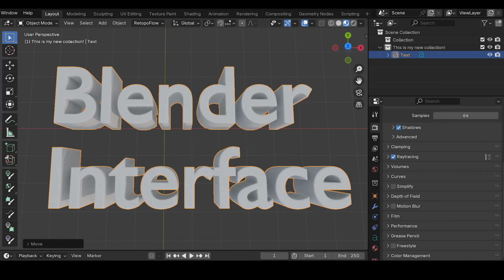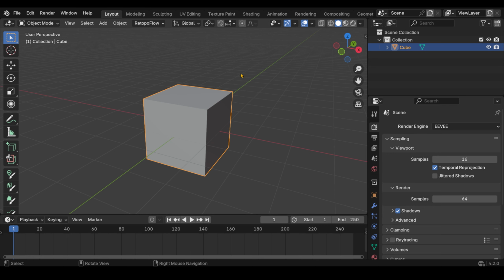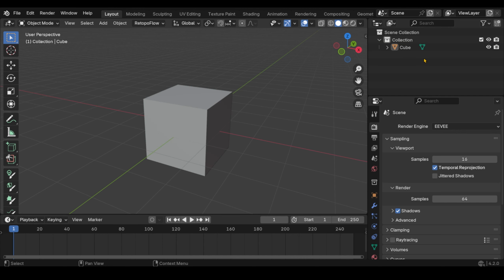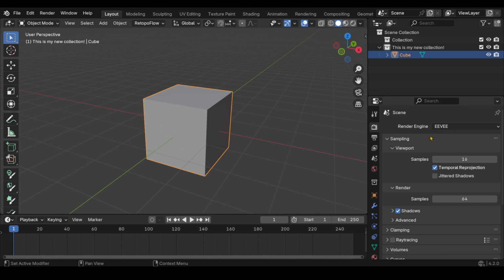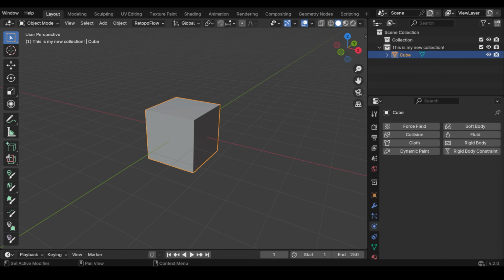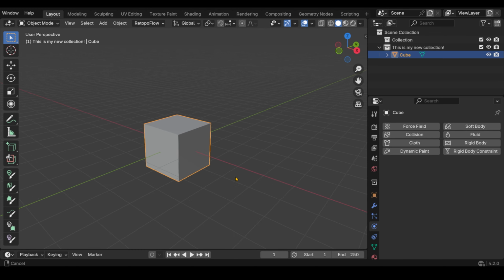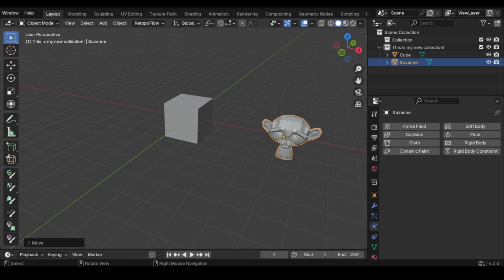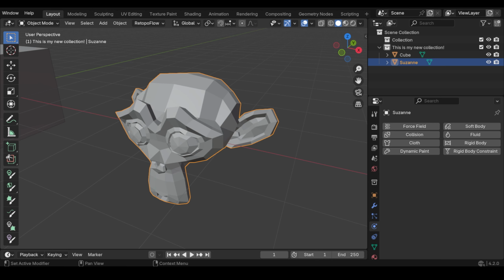Blender User Interface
Get all the details you need about Blender's interface in one short video.